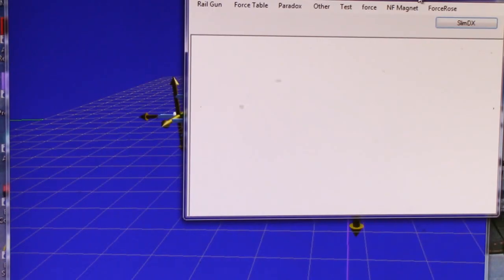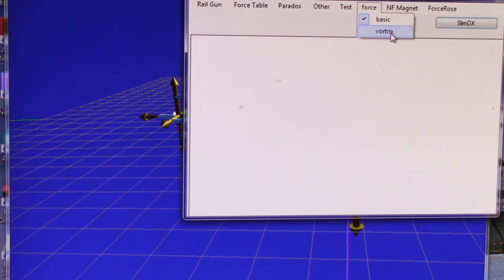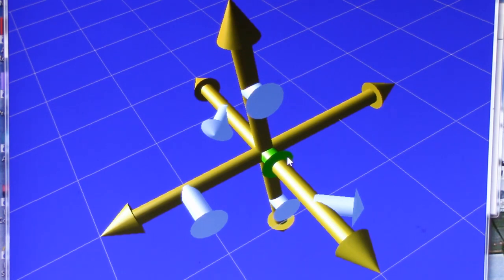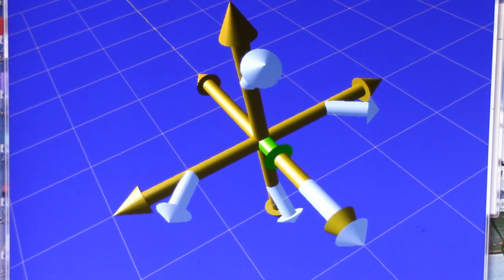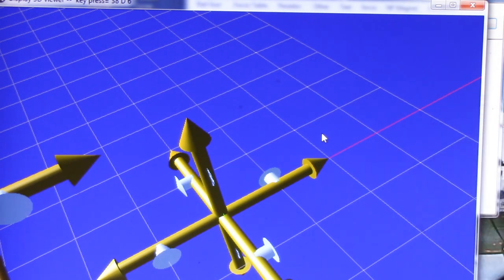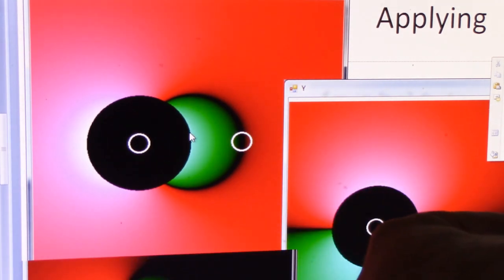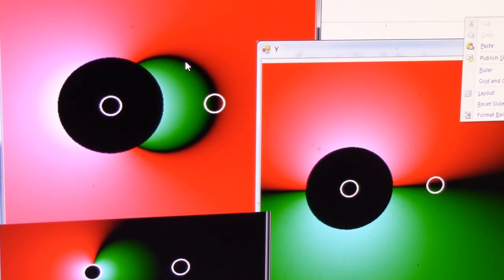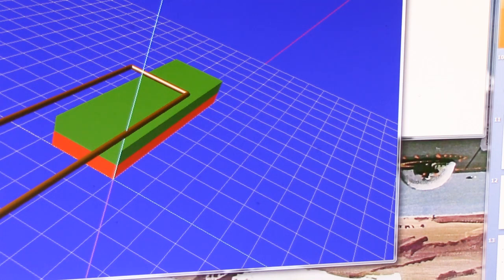The Vector Ampere Field: Candidate for the UFT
Interim report on the evaluation of the vector ampere field as the possible unified field theory -- Rather one field theory.